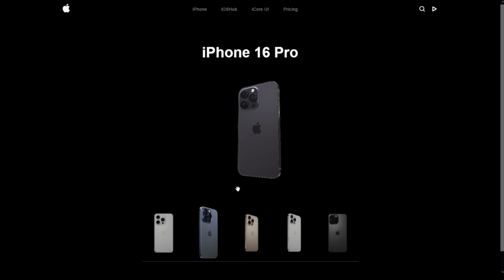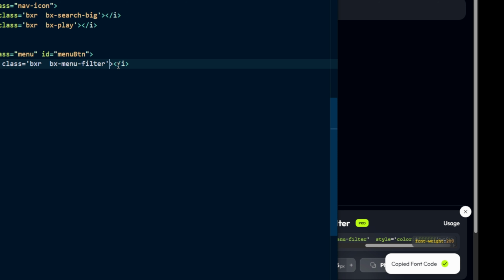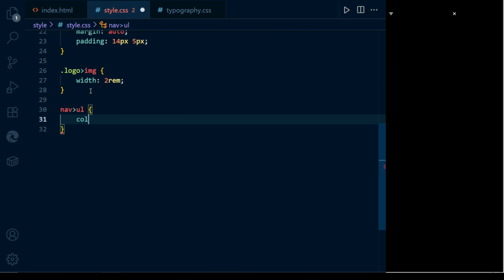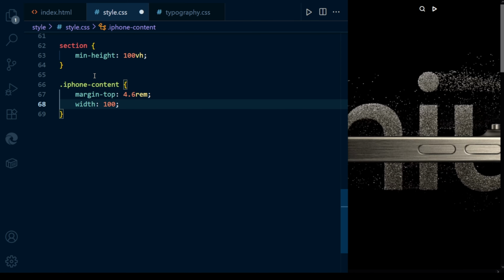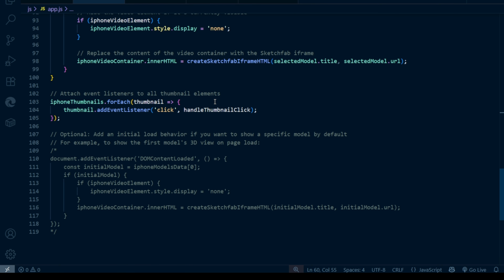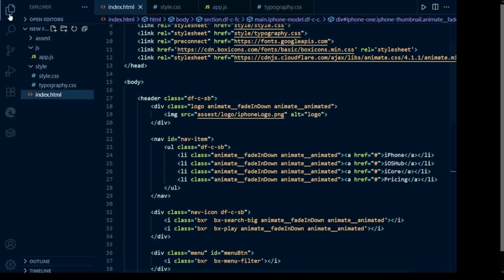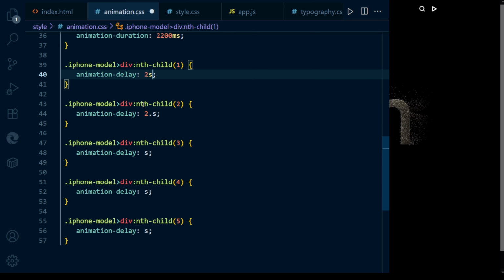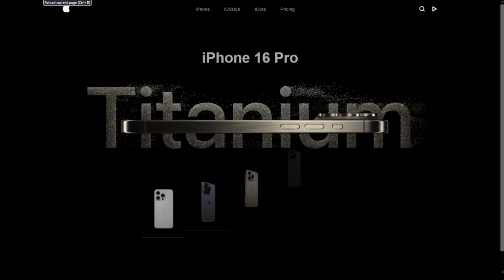Build a 3D iPhone Portfolio Website | Fully Responsive Using HTML, CSS & JavaScript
🚀 In this video, you’ll learn how to build a fully responsive 3D iPhone portfolio website using HTML, CSS, and JavaScript — step by step!

What You'll Learn:

HTML Structure & Semantics: Learn how to build a clean and accessible HTML layout using semantic tags like header, section, and main. This ensures both SEO and screen-reader friendliness.

CSS Styling Fundamentals: You'll style the page using modern CSS practices including variables, flexbox (df-c-sb, df-c-fc, etc.), typography controls, hover effects, transitions, and background settings to create a premium Apple-inspired feel.

Responsive Layout with Media Queries: Implement responsive design techniques using media queries, ensuring your portfolio is mobile-friendly across all screen sizes (like tablets and mobile phones). Hamburger menu integration is also included.

Animated UI Using Animate.css: Add smooth and elegant animations with animate.css, including fade-ins and delays for a polished and professional look. Animations are used for text, navigation, and thumbnails.

Interactive Elements with JavaScript: Users can click on different iPhone thumbnails to dynamically load 3D iPhone models using Sketchfab iframes, replacing the default video. This is handled through event listeners, dynamic iframe generation, and DOM manipulation.

🛠 Technologies Used
- HTML5
- CSS3 (with custom variables)
- Google Fonts (Urbanist – Sans-serif)
- Media Queries for responsive layout
- Animate.css
- JavaScript (Vanilla JS)
- Sketchfab Embed
- Modular File Structure

📌 Chapters / Timestamps:
00:21 –- Website Preview
01:52 –- Project Setup
02:42 –- Creating the Header
06:10 –- Styling the Website
13:00 -- Creating the Hero section
15:10 -- Styling the Hero Section
19:26 -- Implement the javascript code
21:37 -- Add Animation using animate.style library
31:38 -- Make it Responsive
31:30 -- Final Website Overview